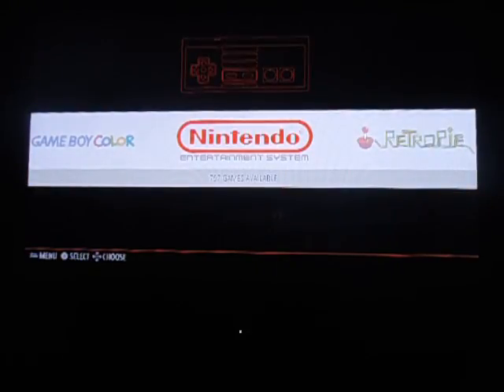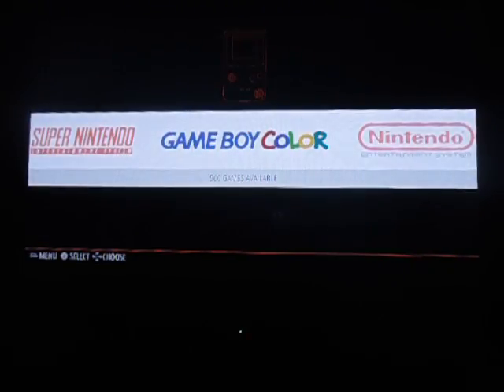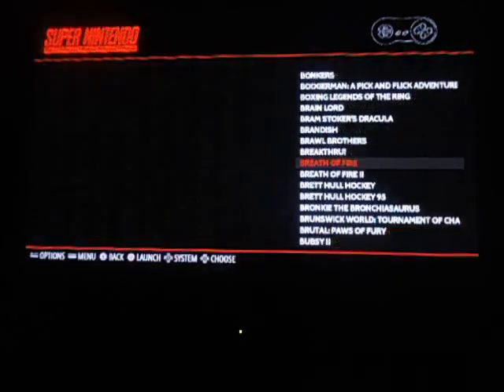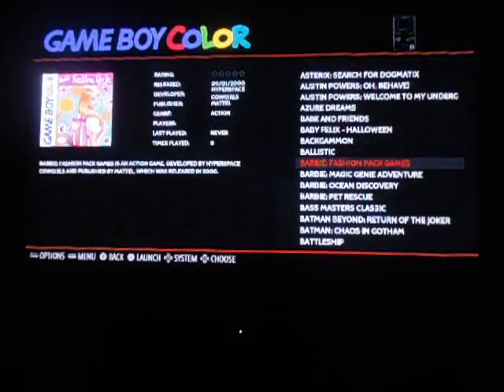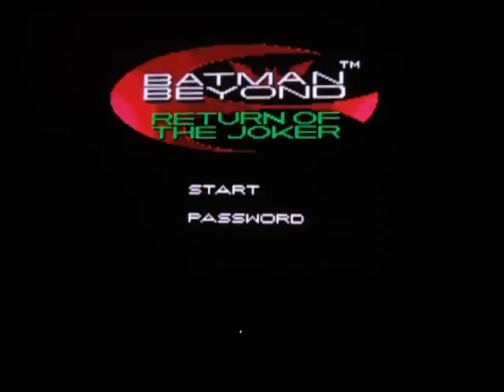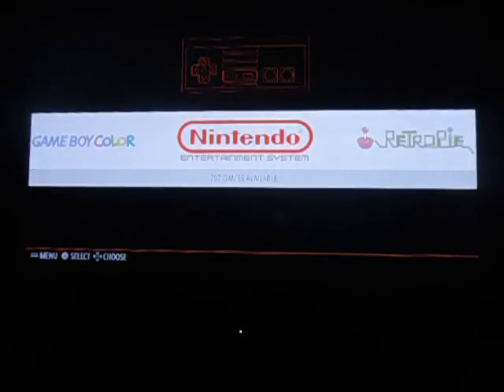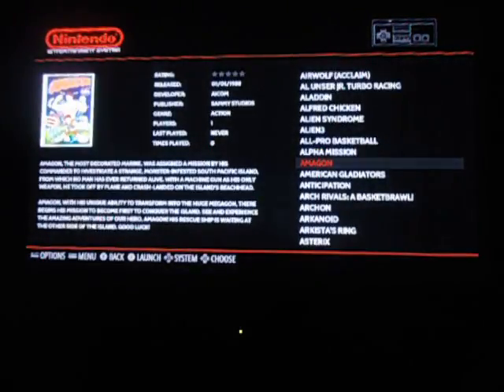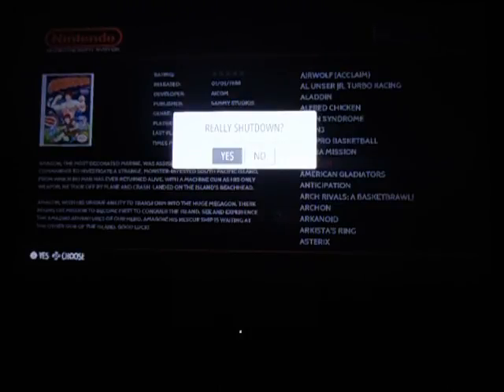RetroPie - Nintendo Pack for Raspberry Pi 2 & 3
This is a video detailing what is available in our new release at Raspberry Pi Media - by R & L